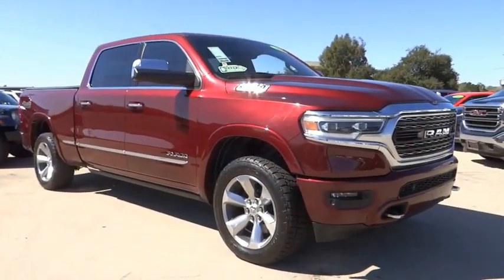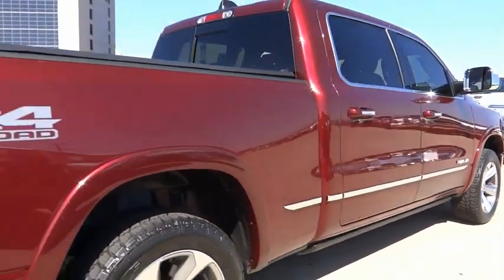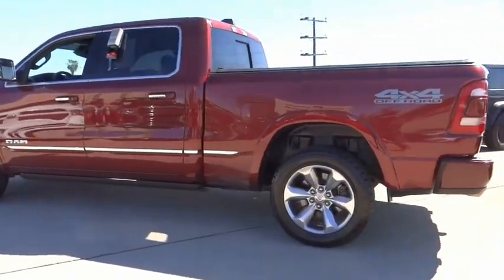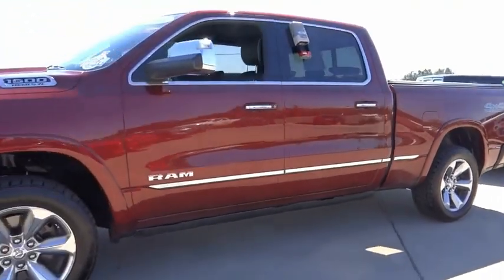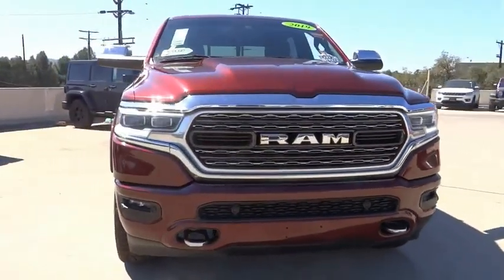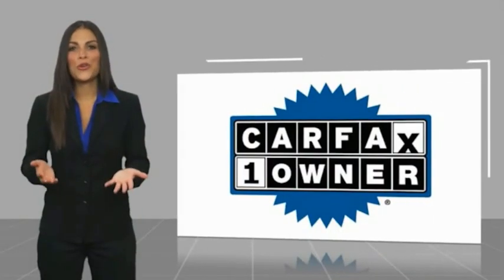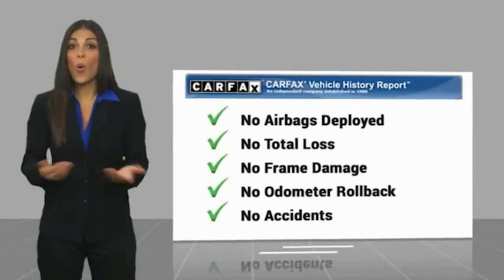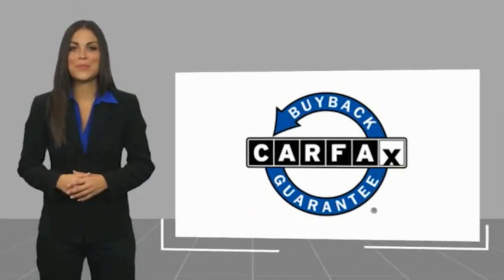2019 Ram 1500 VAN NUYS LOS ANGELES SAN FERNANDO VALENCIA CANOGA PARK TV8967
2019 Ram 1500 Limited 4x4 Crew Cab 6'4 Box

RUSSELL WESTBROOK CHRYSLER DODGE JEEP RAM PROUDLY SERVICING VAN NUYS, LOS ANGELES, SAN FERNANDO, VALENCIA, CANOGA PARK, & SURROUNDING SOUTHERN CALIFORNIA LOCATIONS. THIS RED 2019 Ram 1500 IS EQUIPPED WITH A HEMI 5.7L V8 Multi Displacement VVT, AUTOMATIC TRANSMISSION, AND RECEIVES AN ESTIMATED 19 City/24 Hwy MPG. CONTACT RUSSELL WESTBROOK CHRYSLER DODGE JEEP RAM OF VAN NUYS TO SCHEDULE A TEST DRIVE AND TAKE THIS 2019 Ram 1500 HOME TODAY, OR VISIT OUR SHOWROOM CONVENIENTLY LOCATED AT 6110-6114 VAN NUYS BLVD VAN NUYS, CA 91401. STOCK #: TV8967 | 2019 Ram 1500 Limited 4x4 Crew Cab 6'4 Box POWER WINDOWS TRACTION CONTROL 2019 Ram 1500 Limited 4x4 Crew Cab 6'4 Box Russell Westbrook is a NBA star and he delivers a MVP buying experience to all of his customers. If you like a large selection, friendly service and easy financing then you'll love the fun atmosphere. Come visit us on auto row on Van Nuys Blvd. Open late 7 days a week. Clean CARFAX. This Vehicle is Located at: Russell Westbrook Chrysler Dodge Jeep Ram of Van Nuys; 6110 Van Nuys Blvd, Van Nuys CA 91401. Dealer Installed accessories are optional and may be purchased for an additional charge.All prices subject to government fees and taxes, any finance charges, any dealer document preparation charge, and any emission testing charge.While we make every effort to ensure the data listed here is correct, there may be instances where some of the factory rebates, incentives, options or vehicle features may be listed incorrectly as we get data from multiple data sources. PLEASE MAKE SURE to confirm the details of this vehicle (such as what factory rebates you may or may not qualify for) with the dealer to ensure its accuracy. Dealer cannot be held liable for data that is listed incorrectly. STOCK #: TV8967 | VIN: 1C6SRFPT4KN597166 | 2019 Ram 1500 Limited 4x4 Crew Cab 6'4 Box POWER WINDOWS TRACTION CONTROL Russell Westbrook CDJR of Van Nuys